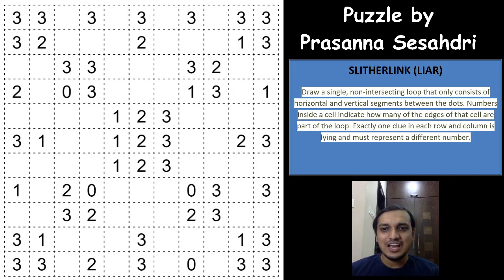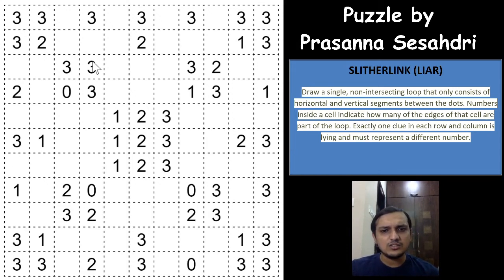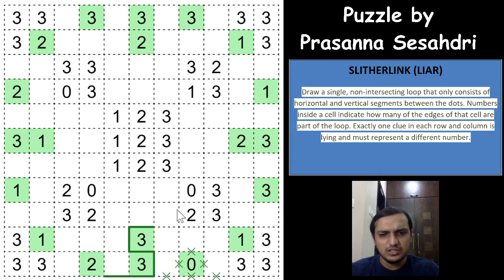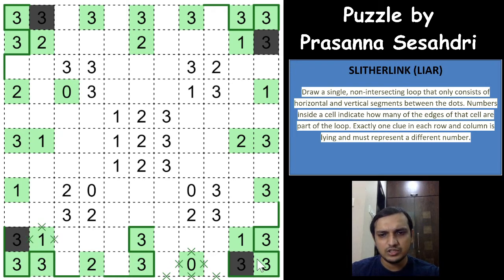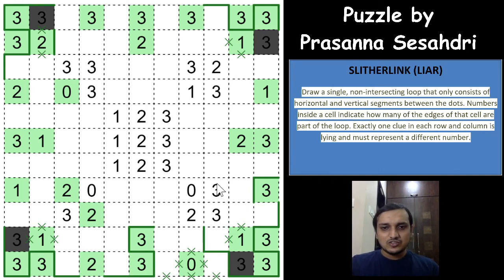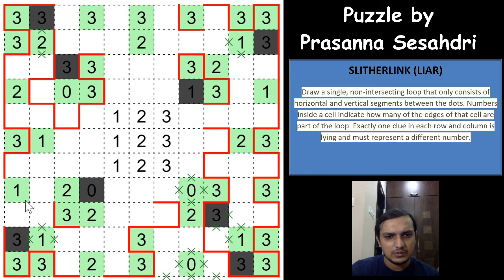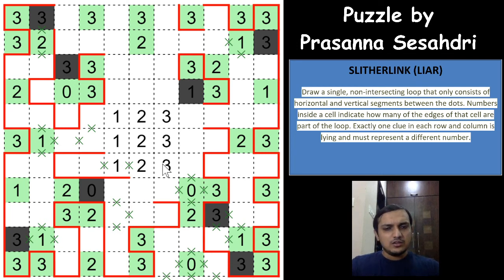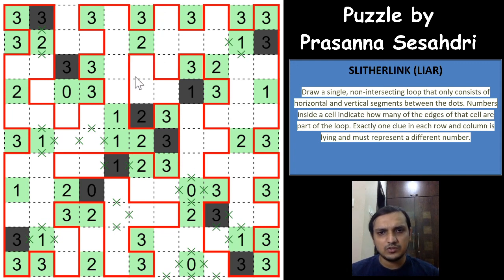Tips to keep in mind while solving a Liar Slithertlink Puzzle.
This Beautiful Slitherlink Variant puzzle by Prasanna Seshadri will surely entertain you till the end.

SLITHERLINK (LIAR)

Draw a single, non-intersecting loop that only consists of horizontal and vertical segments between the dots. Numbers inside a cell indicate how many of the edges of that cell are part of the loop. Exactly one clue in each row and column is lying and must represent a different number.

This video covers a Slitherlink puzzle. Video is taken by Ashish kumar one of the finest Authors for both Sudoku and puzzles. He has authored many international championships including World Sudoku and Puzzle Championship.